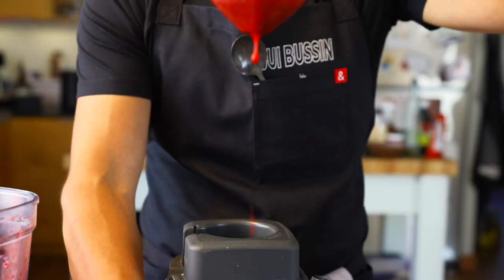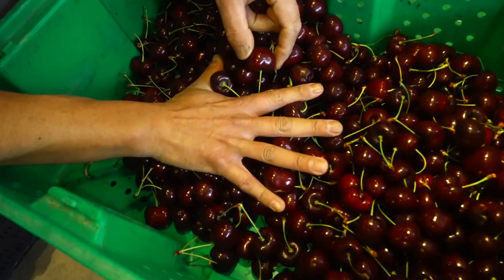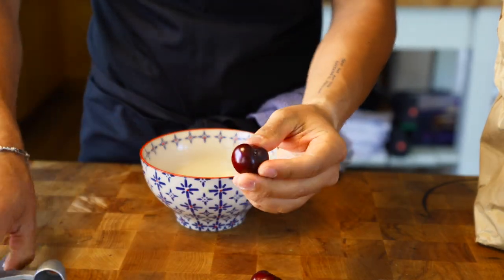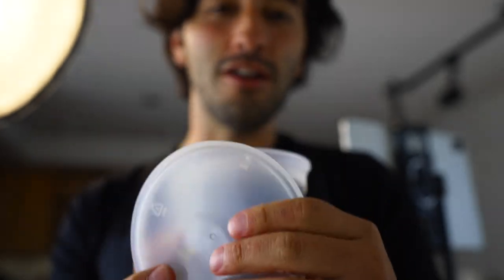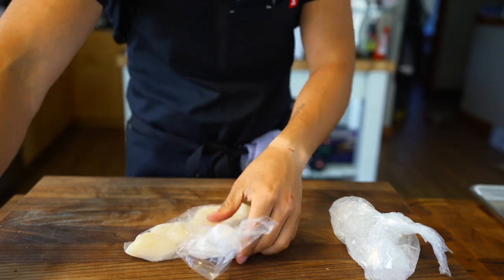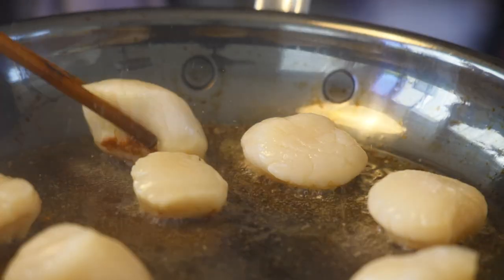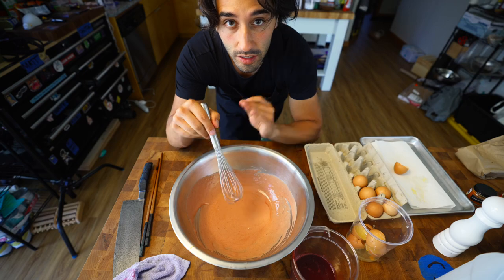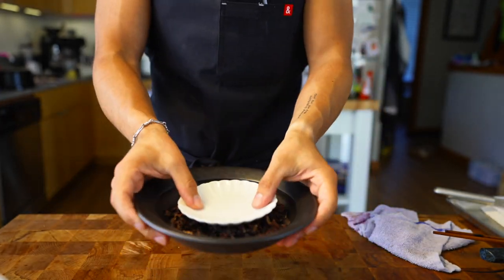Scallops with Cherry Sabayon | Exploring Pike Place Market Vlog